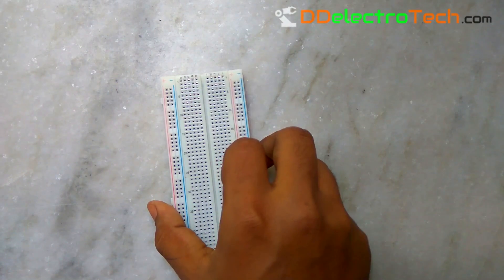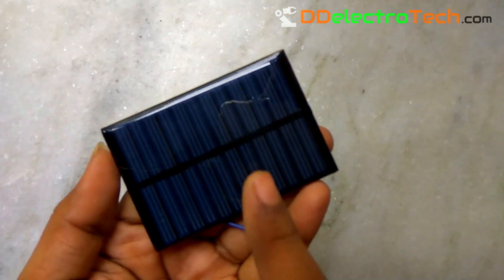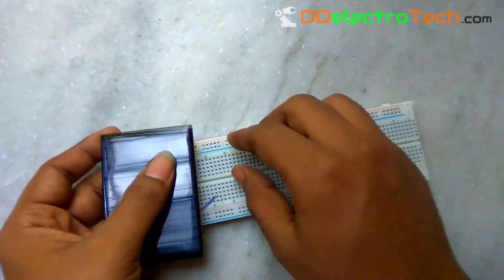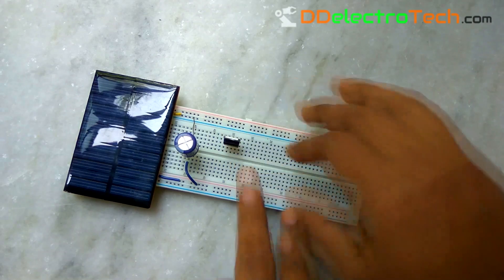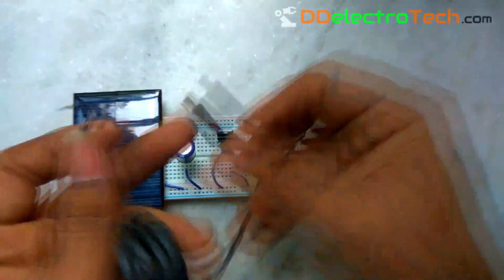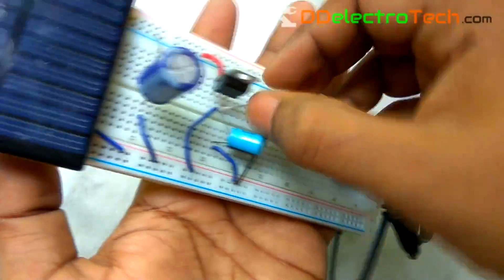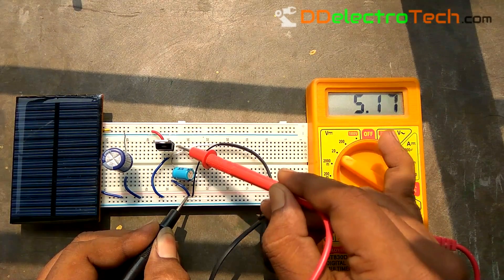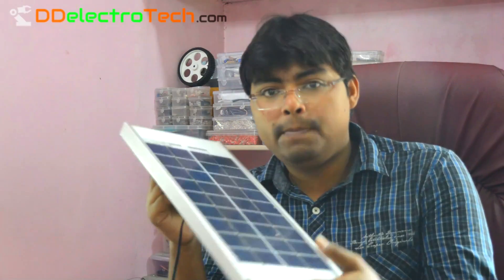Charge Your Cellphone By Using Free Energy - Build a Solar Charger